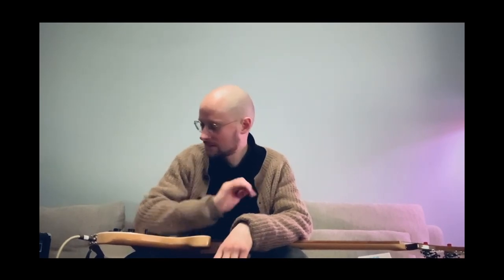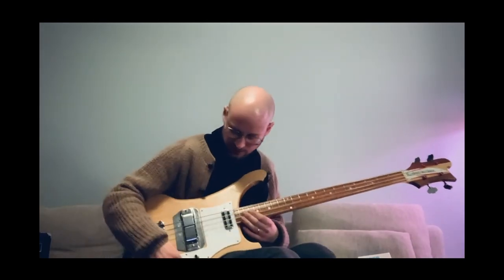Rune Nergaard - The Art of Jazz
Projekt finansowany przez Islandię, Liechtenstein i Norwegię w ramach funduszy EOG

„SZTUKA LATANIA – promowanie różnorodności kulturowej, rozwijanie publiczności i ich potencjału oraz wymiana wiedzy i kreatywności między artystami z Norwegii i Polski”

The project is co-financed by the EOG(EEA) funds.

"The art of flying - promoting cultural diversity, developing the public
and their potential, and exchanging knowledge and creativity between artists from Norway and Poland"